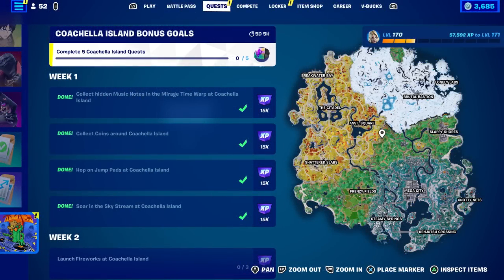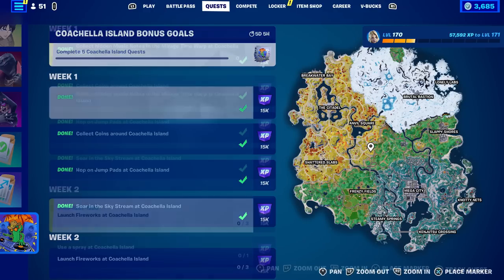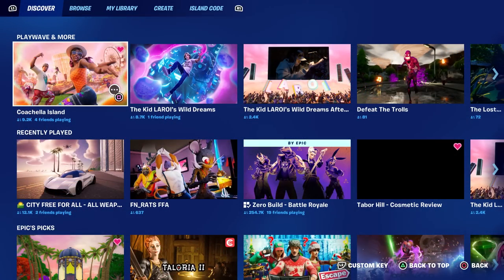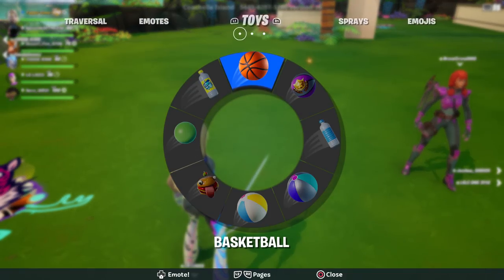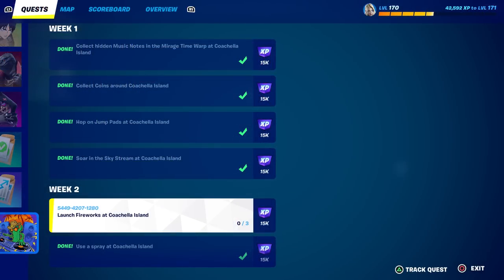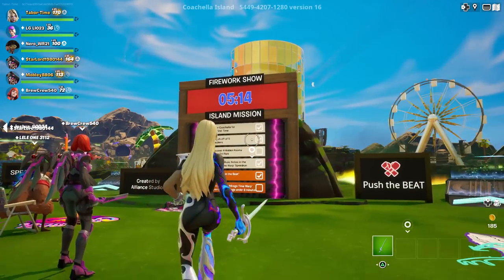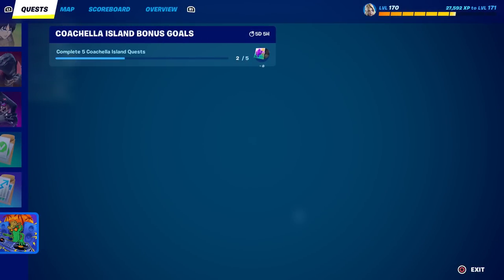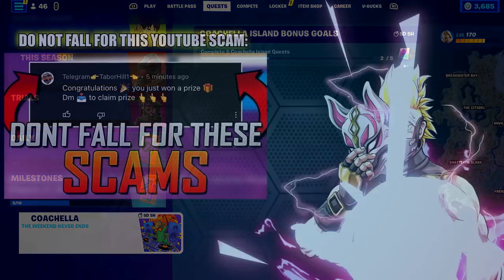Fortnite Might Give EVERYONE These Items FOR FREE, Here's Why!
Here we go again!  By the way, this is a guide on how to LAUNCH FIREWORKS AT COACHELLA ISLAND as well!